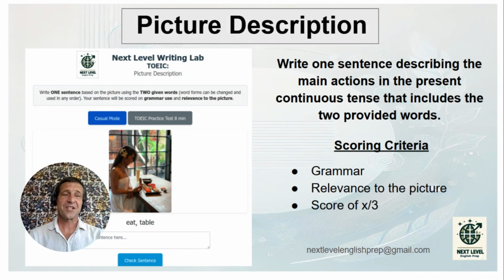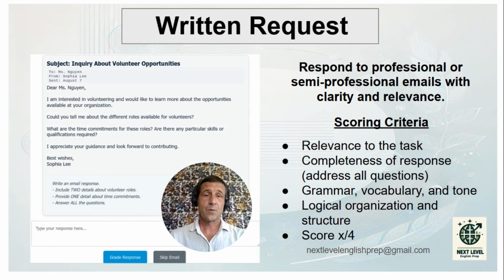TOEIC Writing Test: Full Overview & Guide for Beginners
Getting ready for the TOEIC Writing Test? This complete guide breaks down everything you need to know about the TOEIC Writing exam format, scoring criteria, and all three test sections.

In this 4-minute video, you'll learn exactly what to expect on the TOEIC Writing Test, including time limits, scoring rubrics, and strategies for each section. Whether you're preparing for university admission, job applications, or professional certification, this overview gives you a clear roadmap to success.

📚 WHAT YOU'LL LEARN:

Timestamps

0:00 - Introduction to TOEIC Writing Test
0:20 - Test Overview (1 hour, 3 sections)
1:15 - Picture Description Section (5 pictures, 8 minutes)
1:45 - Email Response Section (2 emails, 10 minutes each)
2:25 - Opinion Essay Section (1 essay, 300 words, 30 minutes)
2:55 - Next Steps & Practice Resources

🎯 FREE TOEIC RESOURCES:

📧 Get Weekly TOEIC Tips & Strategies:
Sign up for free email tips on our website.

✍️ Free Practice Apps on our website.
- TOEIC Writing Practice.
- Get instant feedback on your writing!

📅 Want Personalized Guidance?
Book a TOEIC assessment on our website.

🔑 WHAT'S COVERED IN THE TOEIC WRITING TEST:

Section 1: Picture Description (8 minutes)
- Write 5 sentences describing pictures
- Use provided words in present continuous tense
- Scored on grammar, relevance (0-3 points each)

Section 2: Email Response (20 minutes)
- Respond to 2 professional/semi-professional emails
- Write approximately 100 words per response
- Scored on relevance, completeness, grammar, organization (0-4 points each)

Section 3: Opinion Essay (30 minutes)
- Write one essay supporting your opinion
- Approximately 300 words
- Scored on reasons/examples, grammar, vocabulary, organization (0-5 points)

Understanding the TOEIC Writing scoring criteria is crucial for maximizing your score. This video explains exactly what evaluators look for in each section, so you can focus your practice on what matters most.

Expert tips, practice resources, and comprehensive TOEIC preparation materials

💬 Questions about the TOEIC Writing Test? Drop them in the comments below!